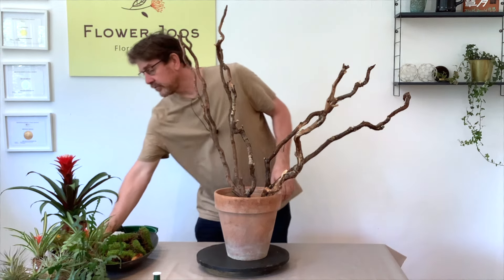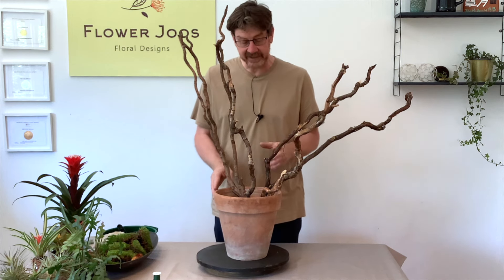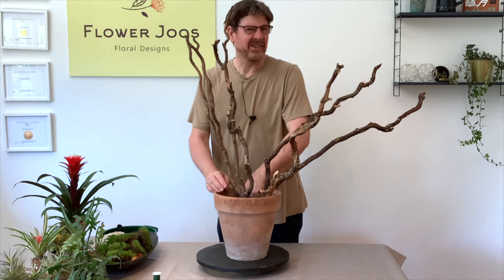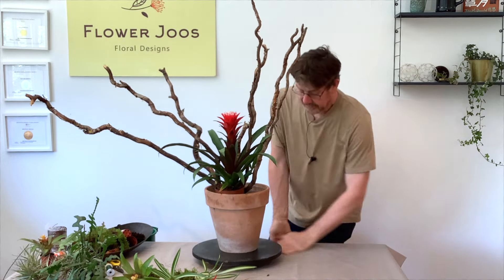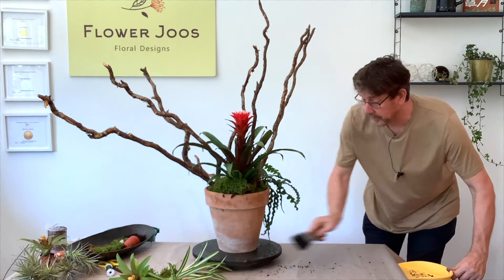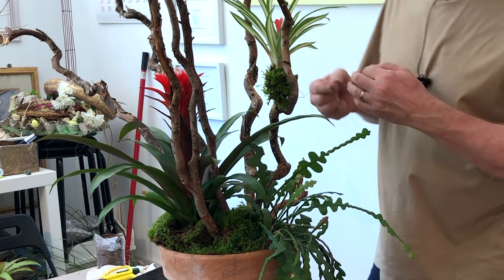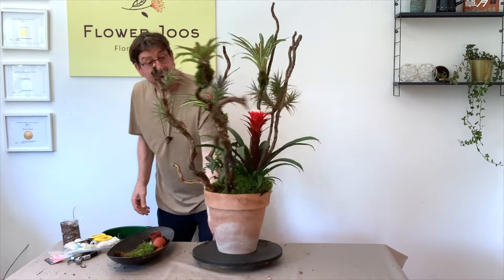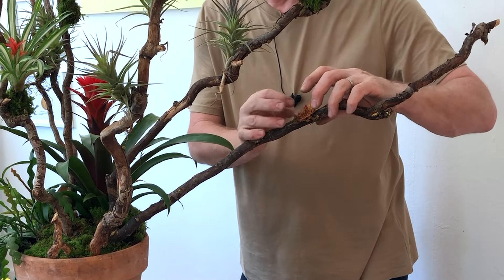How To Make A Bromeliad Tree Plant Design For A Jungle Vibe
Ingredients - large pot, dried branches, stones and sand to fix in base, thin reel wire to bind, and a variety of small bromeliads, air plants ( tillandsia ), compost and moss

This design was inspired by being on holiday. In Funchal in Madeira you can buy really interesting plants and flowers in the flower market, and I bought some tillandsia air plants as they were beautiful.

Adding them to a branch seems the best approach, but why not go all jungle vibe, and add other tree plants such as these little bromeliads?

Watch and see how easy it is to crest and to show off your new plants. Let us know if these are garden or house plants where you live - did you like the result?

For pinholders, kenzan and high quality Japanese shears then have a look at Wazakura.

If you fancy a little more flower inspiration, then check out this planted design with a spring feel.